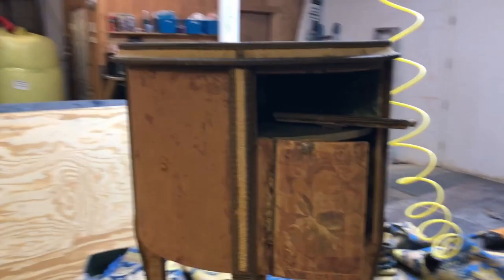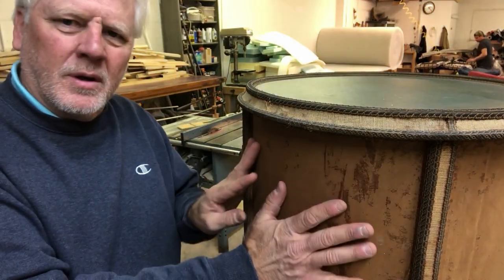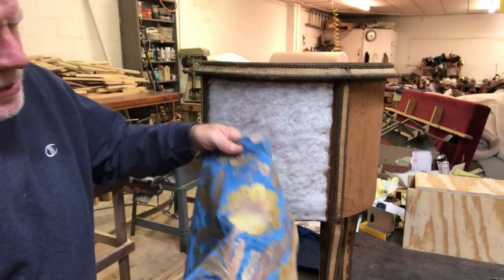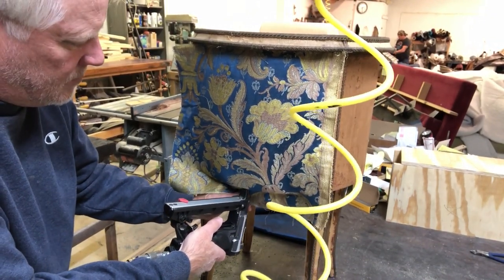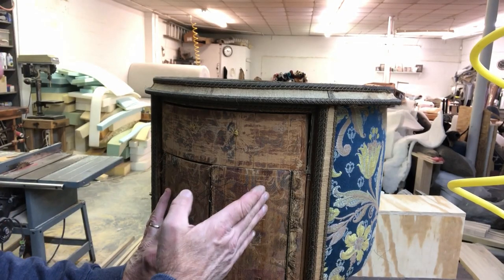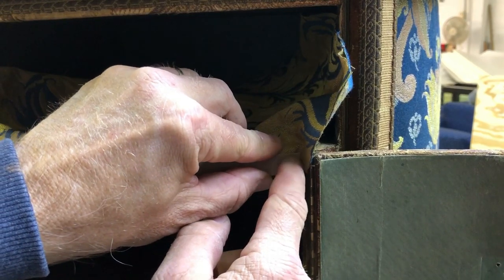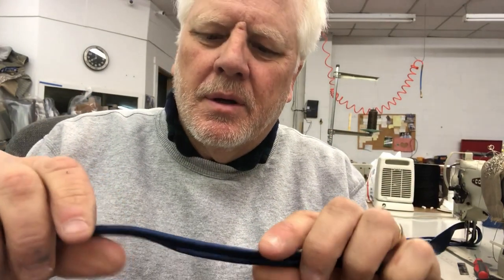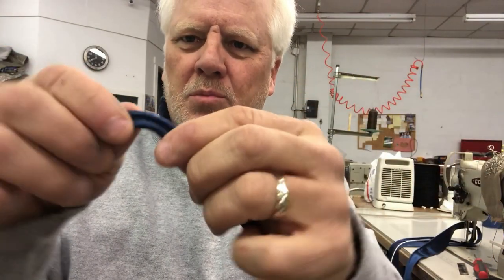DIY-HOW TO UPHOLSTER A NIGHT STAND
In this video I Upholster a vintage nightstand.